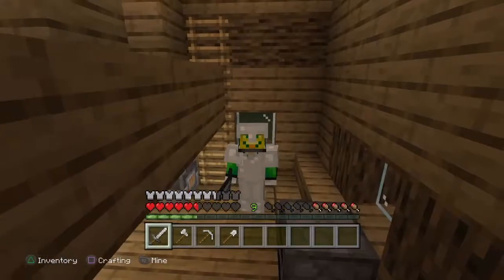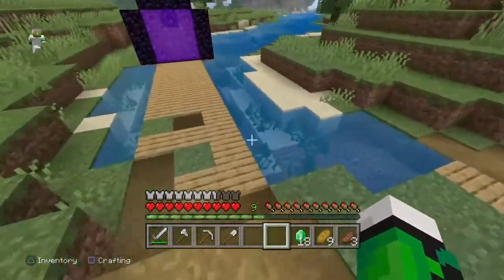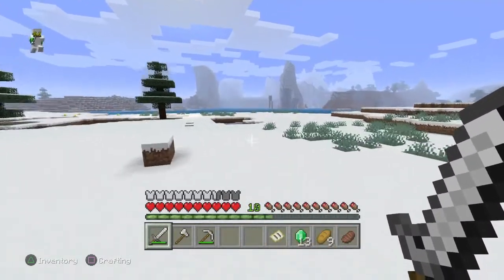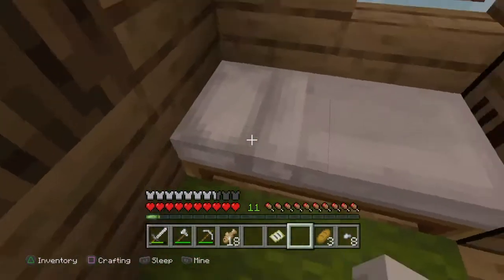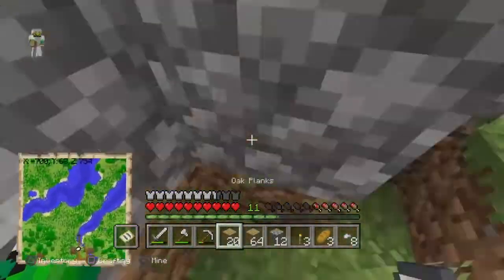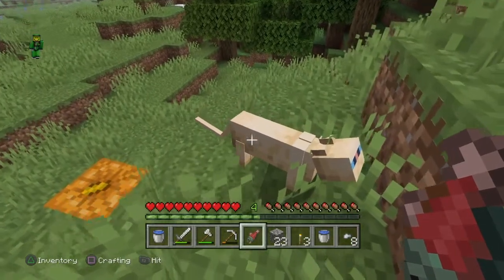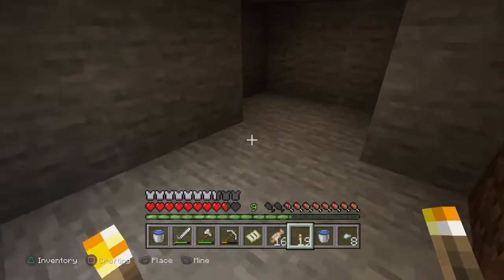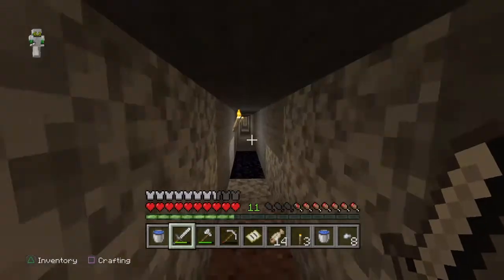Diamonds to me!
In this vid i have a first look in the nether and nearly die!
Then i harvest fish for emeralds and find another pirate ship!
 Later i find something in the caves...